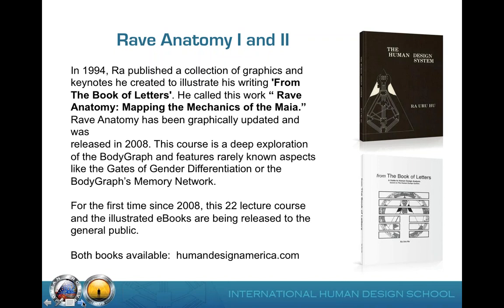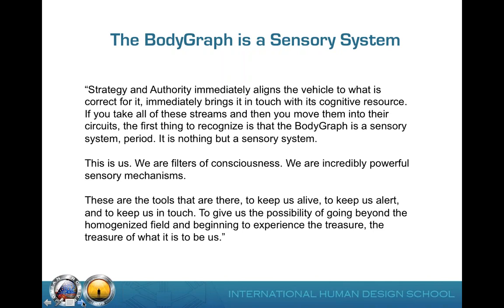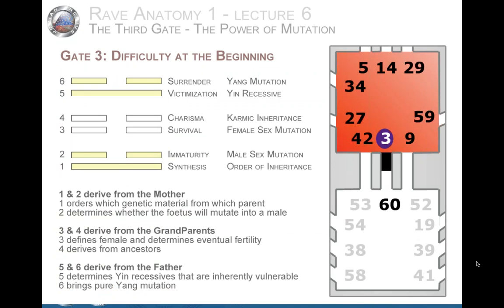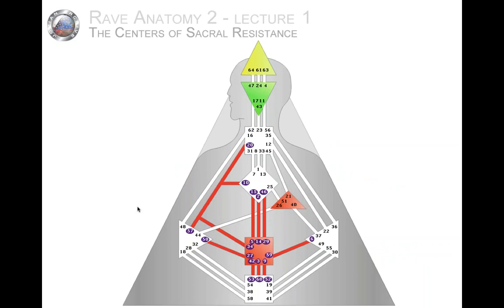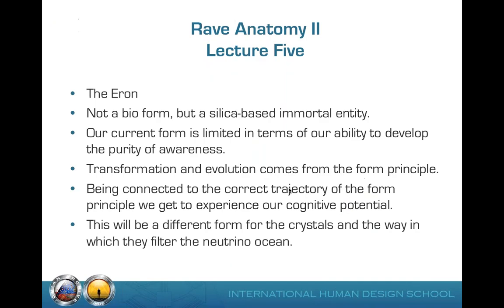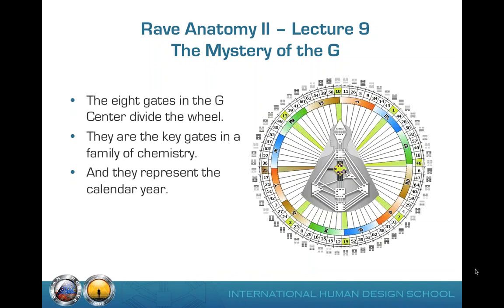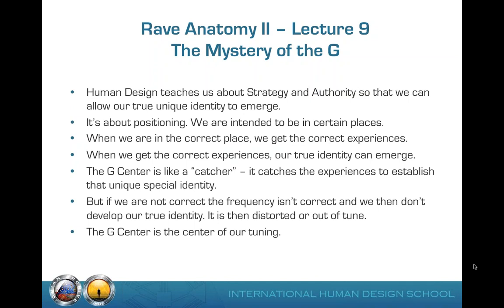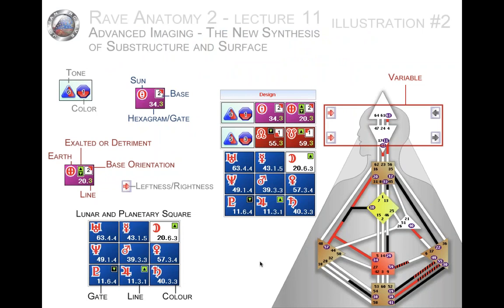The Rave Anatomy Webinar with Lynda Bunnell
The Magical BodyGraph... Would You Like To Master the Navigation of Your Vehicle?

Lynda Bunnell explores the profound knowledge available within the Rave Anatomy series by Ra Uru Hu, founder of the Human Design System.